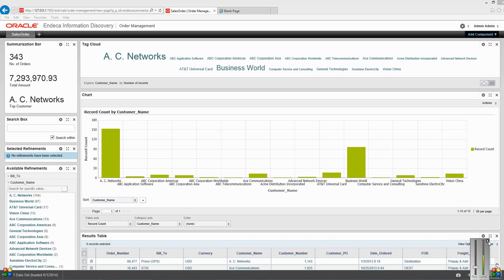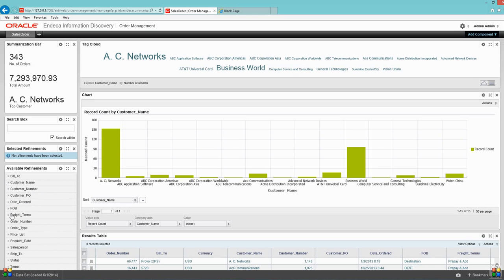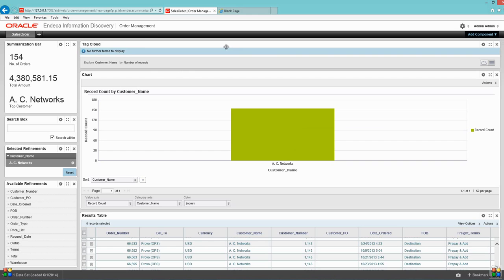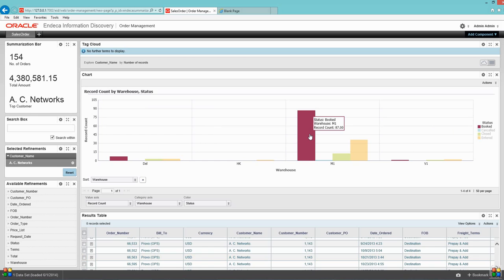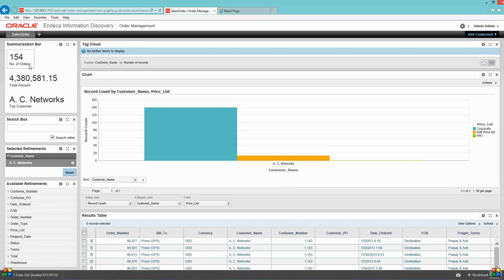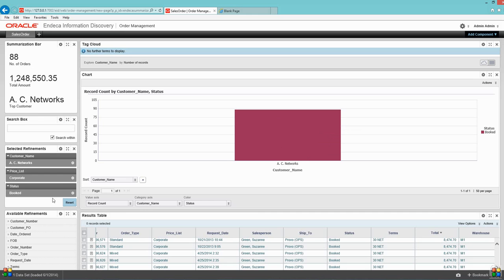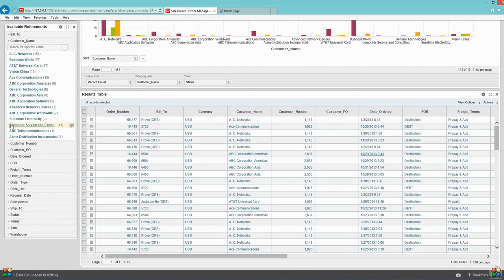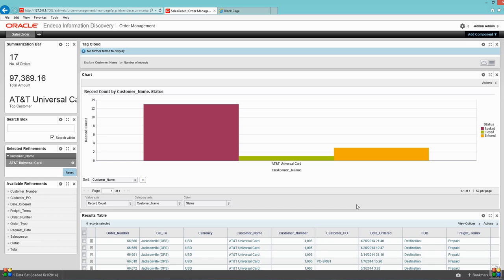Oracle Endeca : Oracle Sales Order Dashboard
This is Short webcast about Oracle Sales Order Data Visualization with Oracle Endeca.
This is Simple Dash Board that I have created with Oracle Endeca.

Feel Free to reach us if you have any question about Data visualization woth Oracle Endeca or you want to engage us in building dashboard for you .